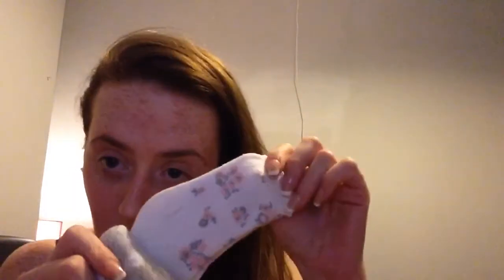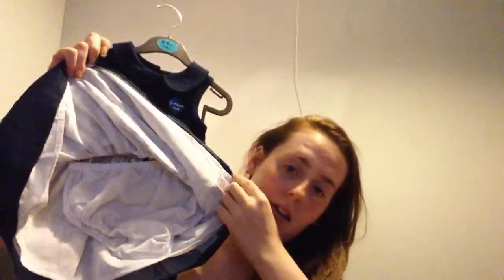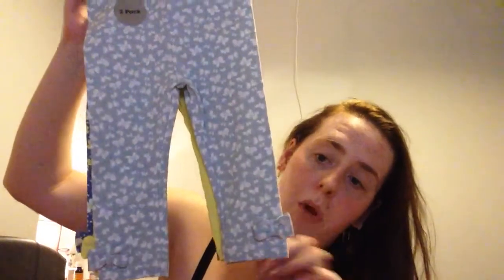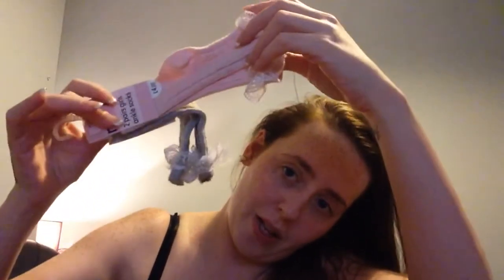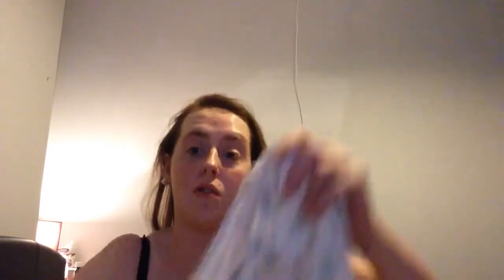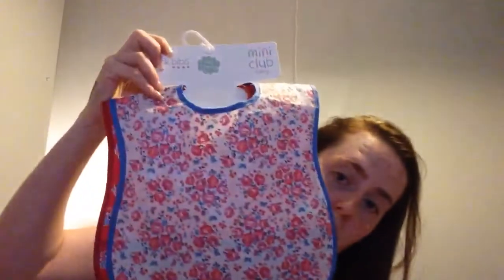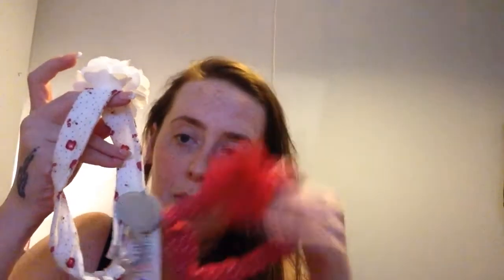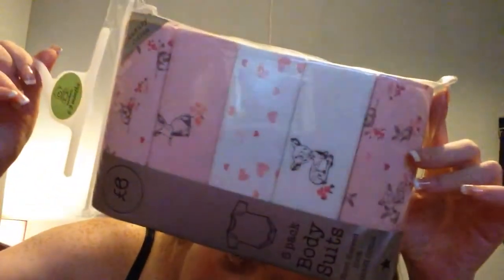My baby haul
Hiya guys this my baby haul Spring/summer wardrobe for Amelia I hope you all enjoy this video just as much as I did making it also I have giving away chance to win a giveaway chance go to my Facebook page or Instagram page
Here's my Facebook details /tara.mccarthymortimer
Here's my Instagram details are Tara McCarthy Mortimer
All the links for my haul will be on my Facebook page
Love t and Amelia xoxoxo